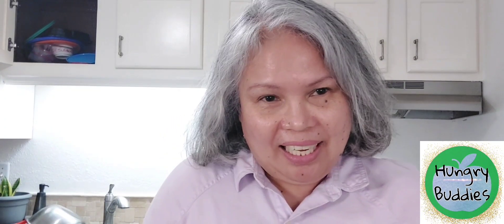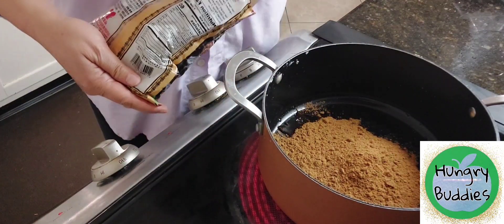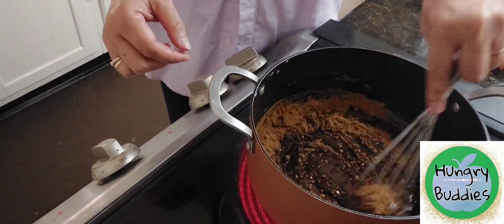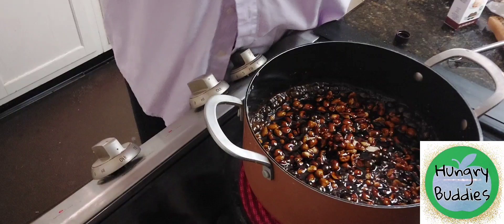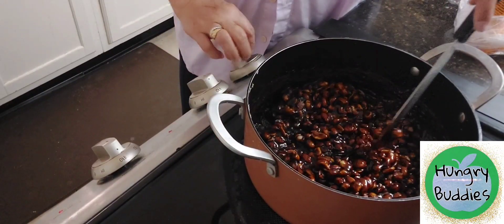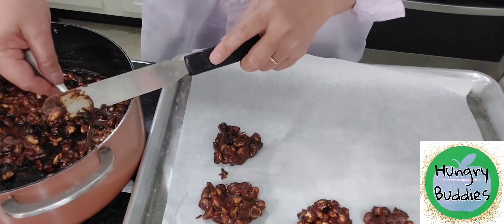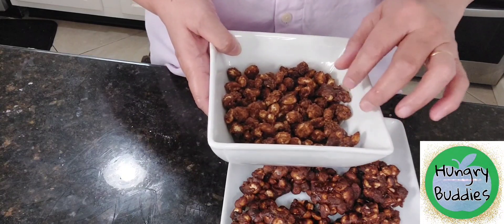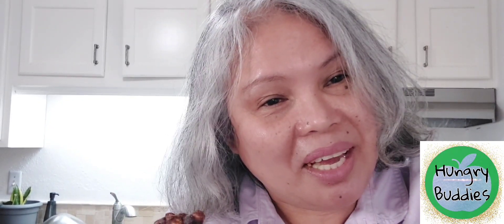BLACK SUGAR PEANUT PRALINE#hungrybuddies#Aizaragosa